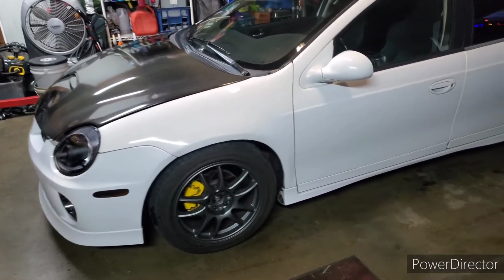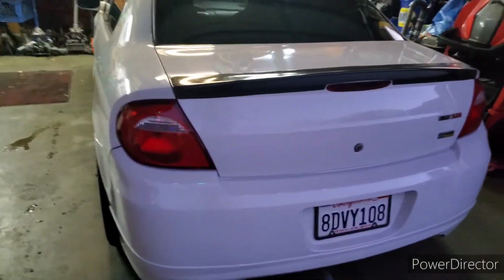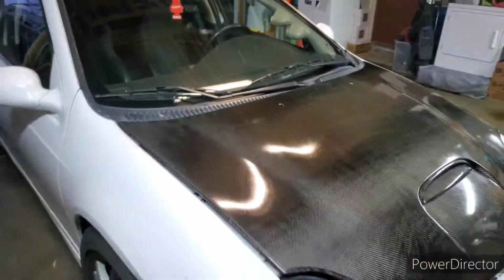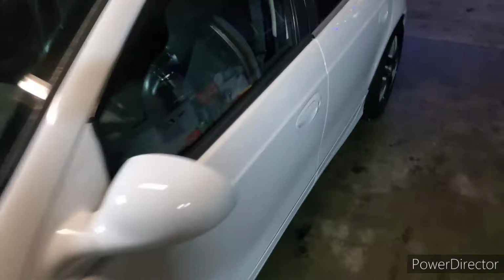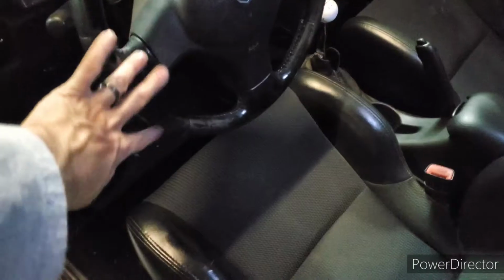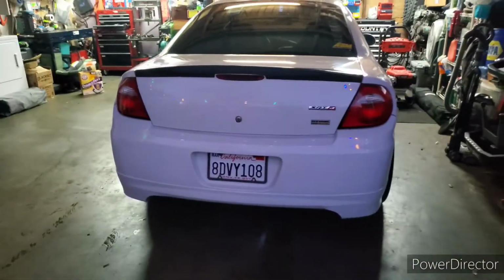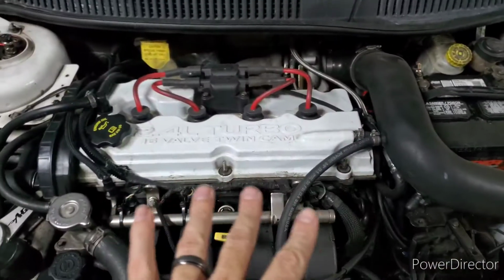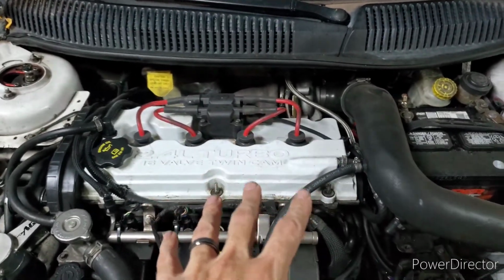SRT4 EVO WRX ?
The Supercharged VR Jetta replacement is here..
Can we create the perfect street car only time will tell